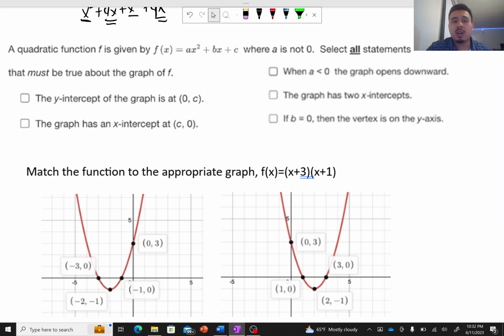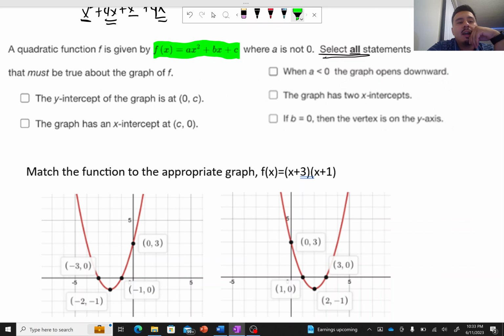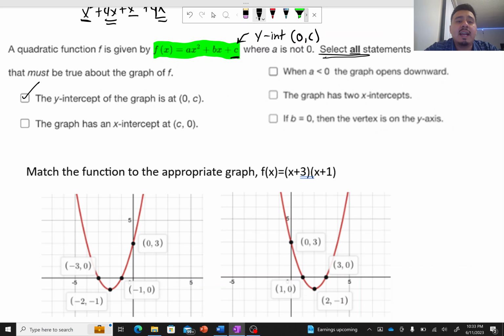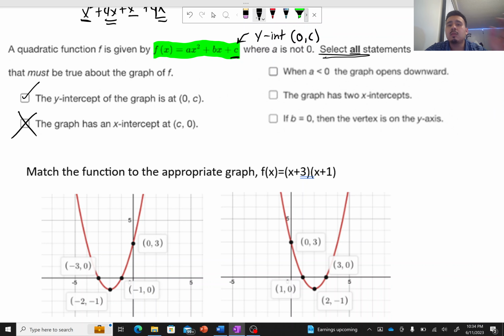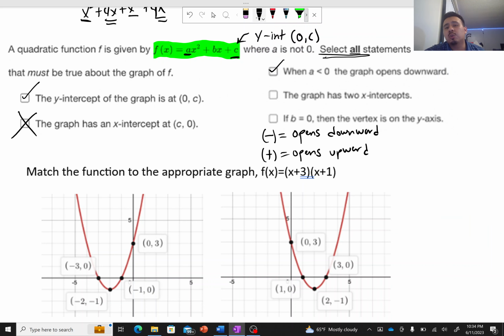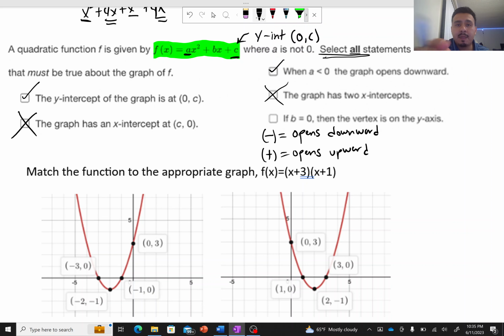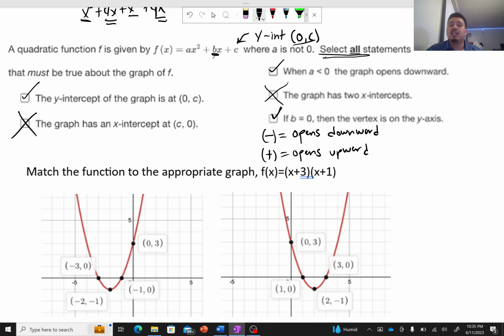Unit 6 P5 Study Guide